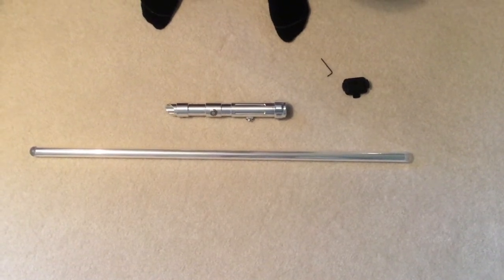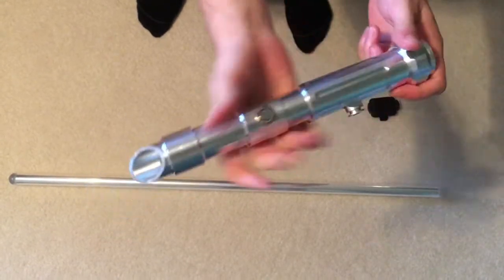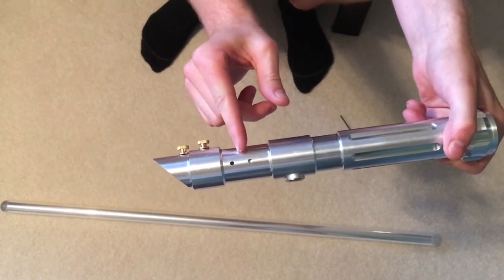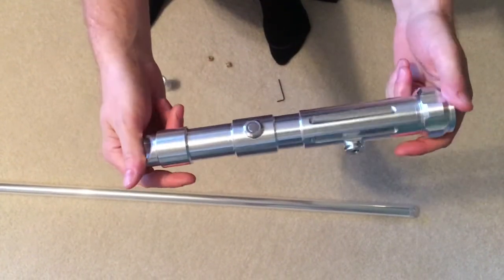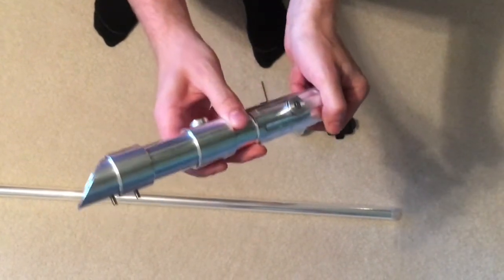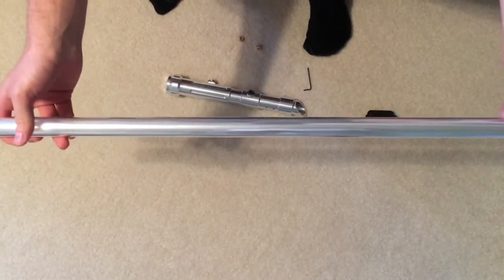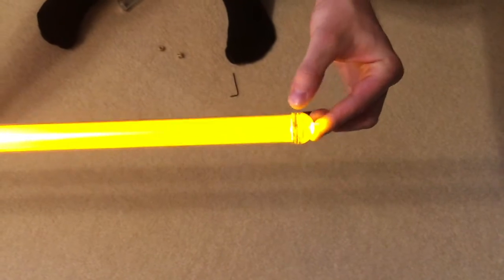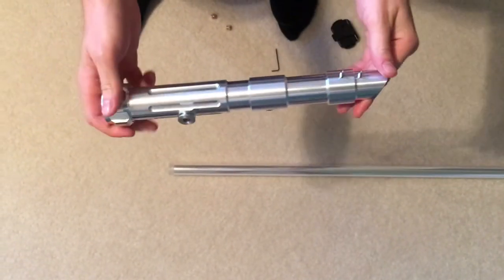Ultrasabers Prophecy v3 Review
Ultrasabers Prophecy V3. My first Ultrasaber. So amazing!! Ultrasabers went above and beyond what I expected. The customer service is great and the prophecy is one amazing saber!!